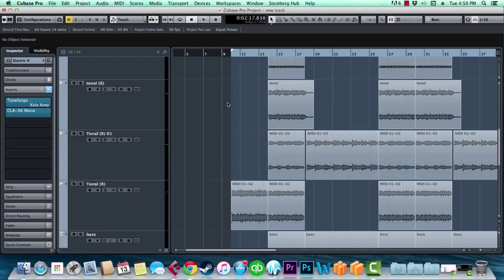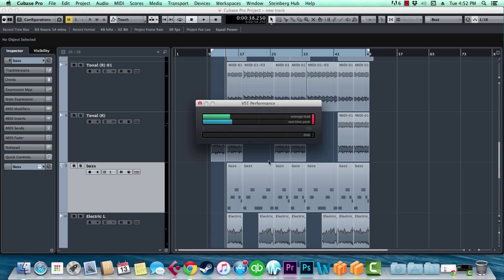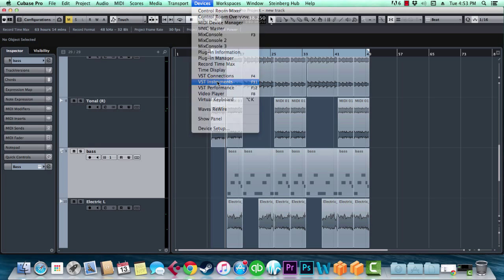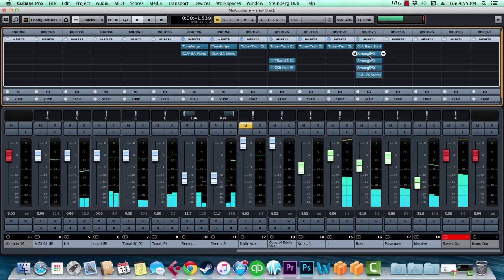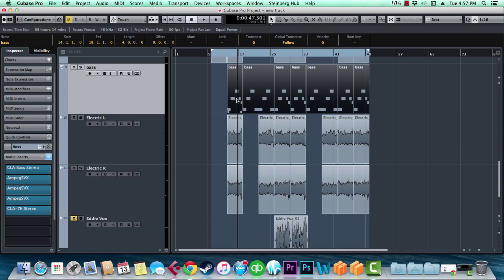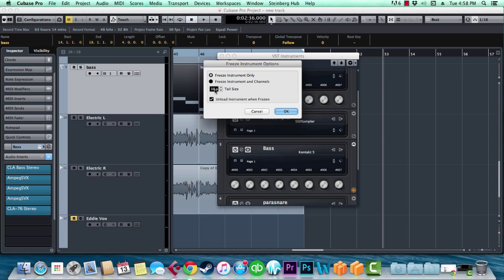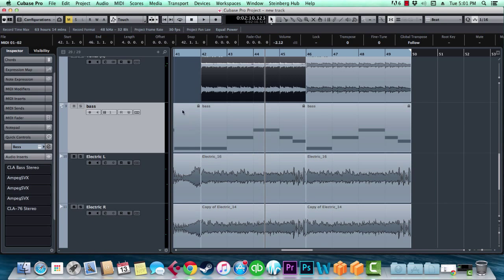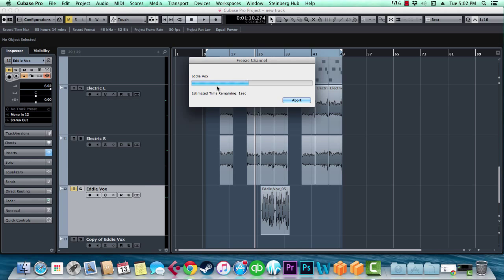Freezing Audio Tracks in Cubase 8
In this video, we will go over the amazing freeze option and how it benefits you if you're on a budget computer system.